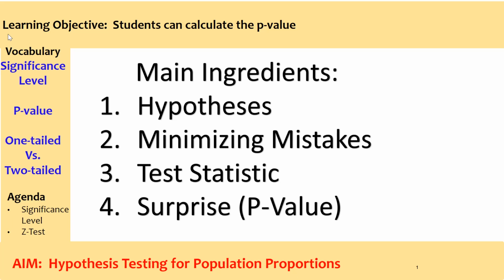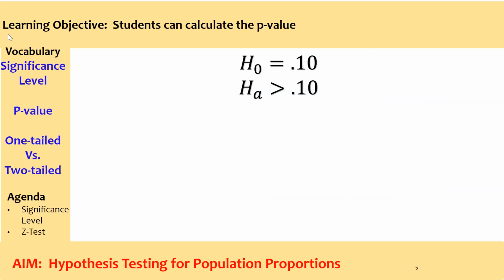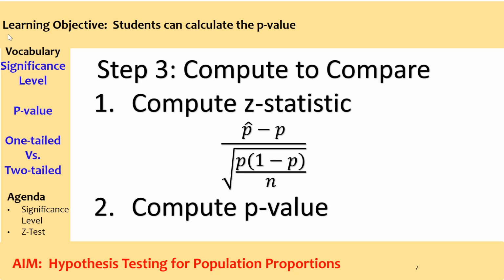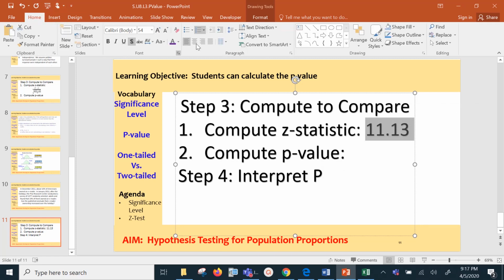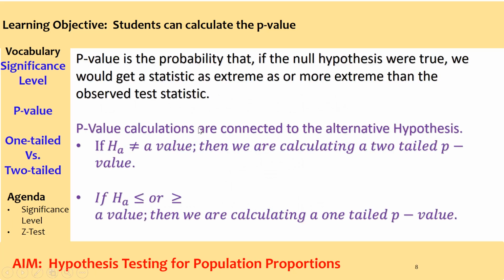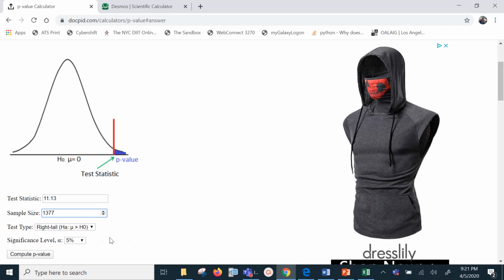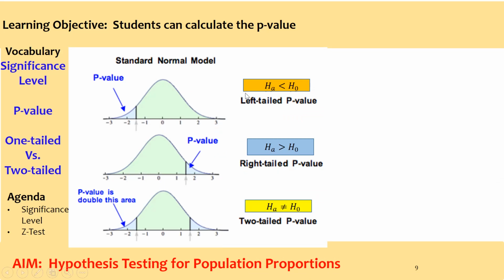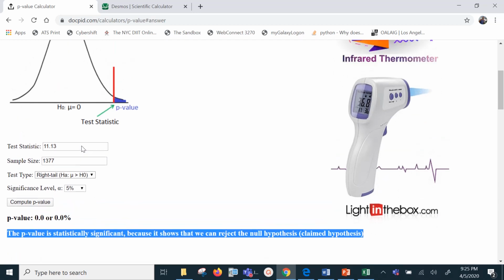P Value and 4 steps of Hypothesis Testing